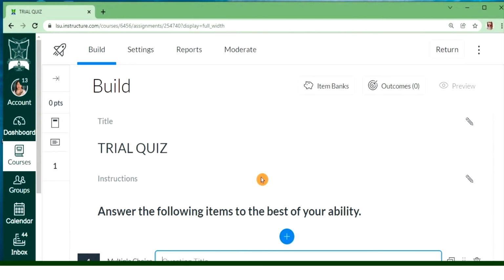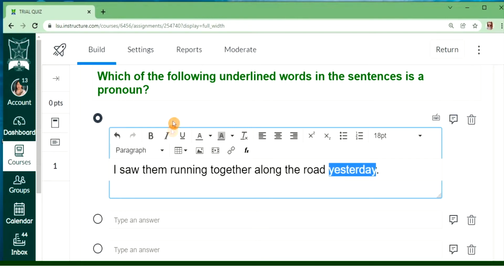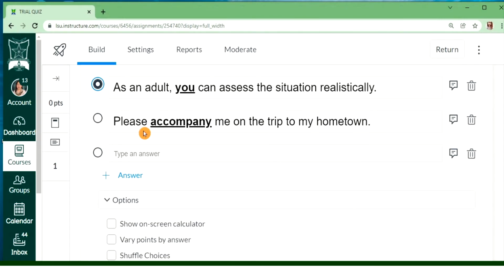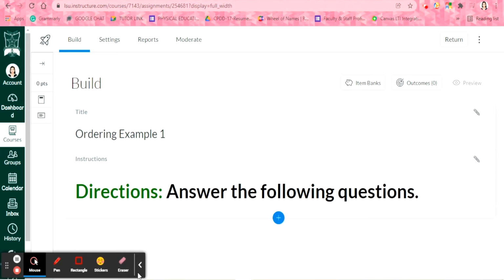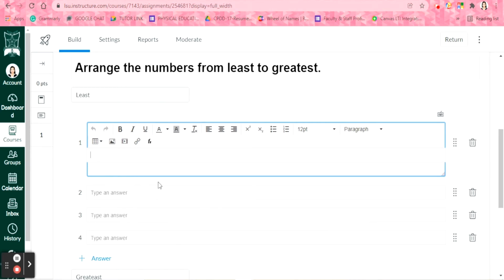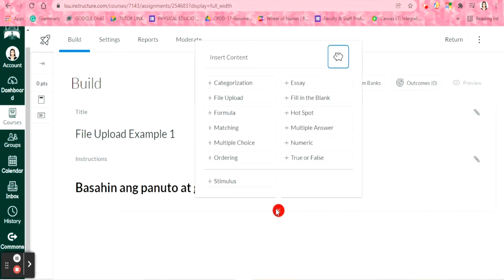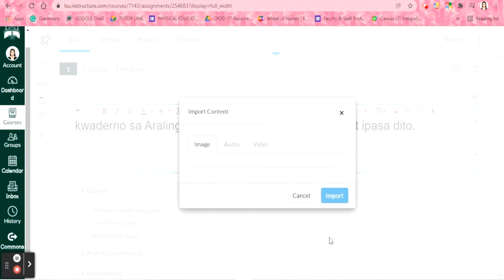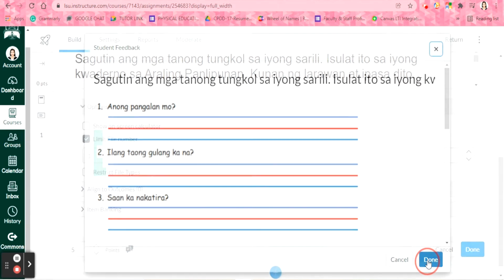Canvas New Quizzes by Ms. Charlene Navarez and Ms. Princess Grace Sy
techZONEd is a lecture and/or demonstration series featuring various digital tools explored by our pool of faculty members and students.

New Quizzes is a quiz engine that integrates with Canvas and replaces the classic quizzes functionality currently existing in Canvas.

Instructors can use New Quizzes to create quizzes using a variety of questions types. New Quizzes display as assignments in the Assignments page and can be duplicated. Students can take New Quizzes quizzes within their Canvas courses.

New Quizzes reports, statistics, item bank search, and item bank tagging are not supported in the Canvas beta environment. Outcomes added to Canvas in the beta environment after the beta refresh will not display in the New Quizzes beta environment. Outcomes must be added to the production environment to display in the beta environment.

New Quizzes cannot be used in the Canvas test environment.

La Salle University
Ozamiz City
ZONE
Digital Tools
Digital Apps
Softwares
Online Learning
Ms. Charlene Navarez
Ms. Princess Grace Sy